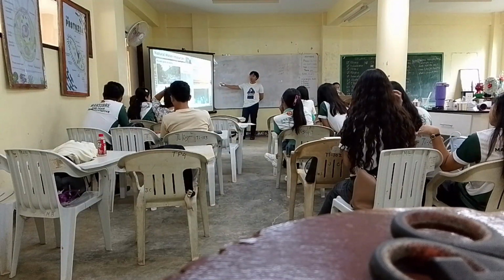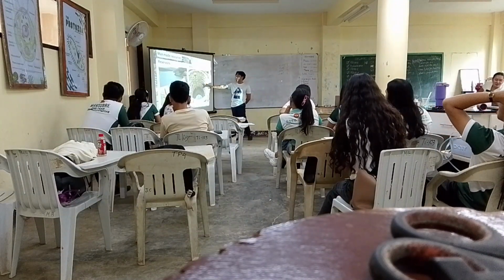Group 12 demonstration (Resources of the Earth)